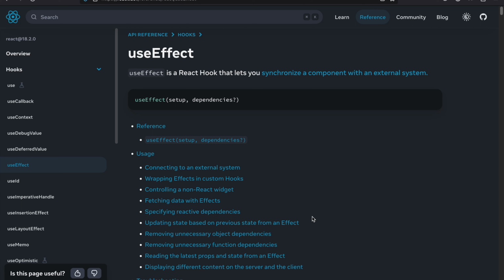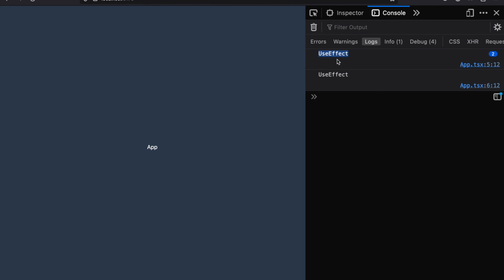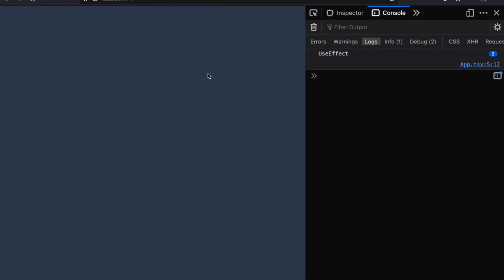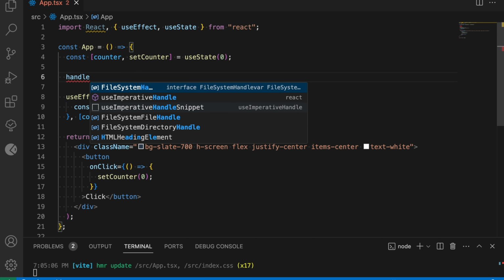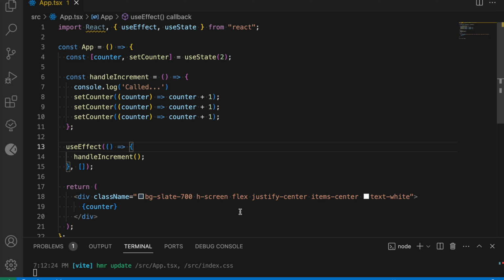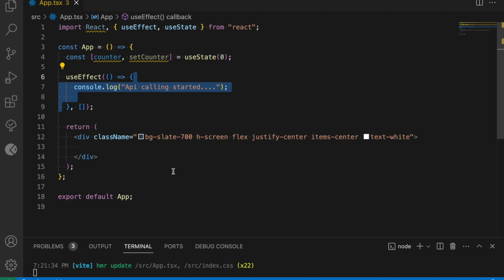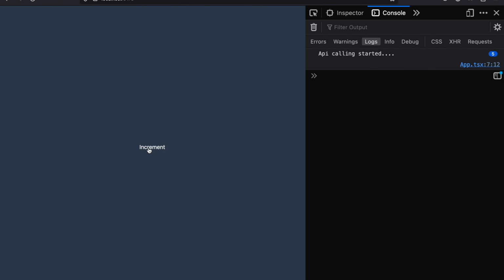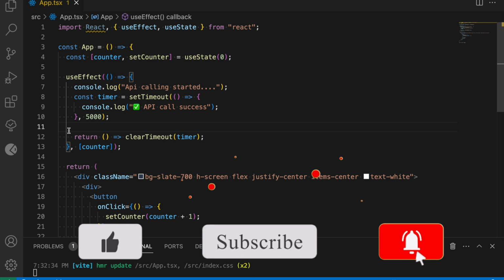React - useEffect( ) React Hook - Everything you need to know | React Explained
✅ React Hook - useEffect( ) well explained for beginners.